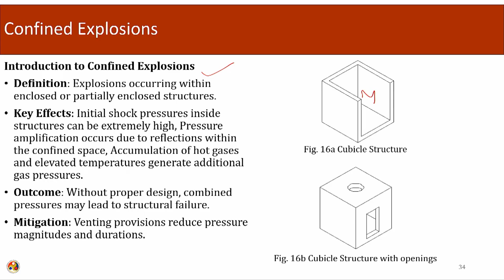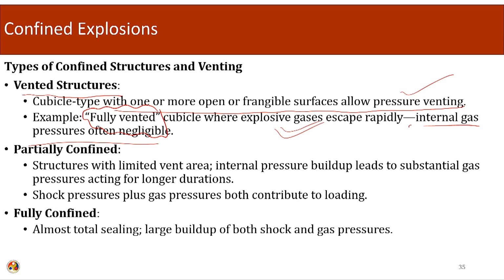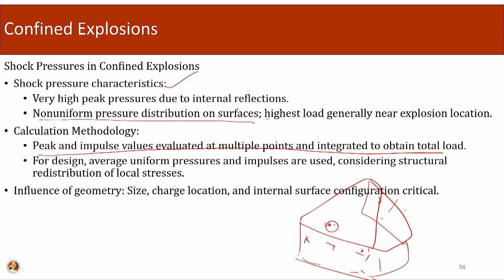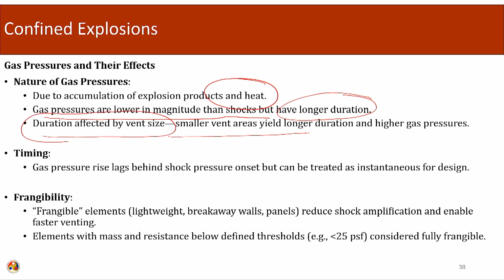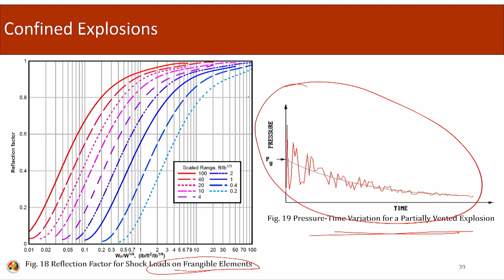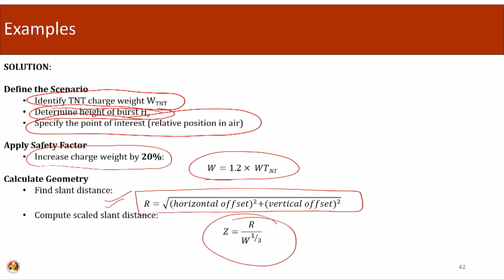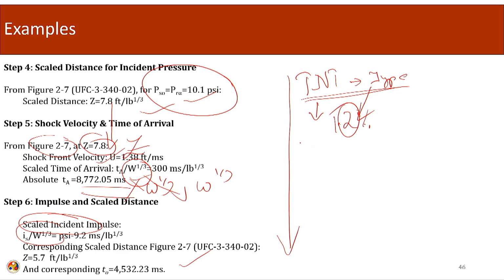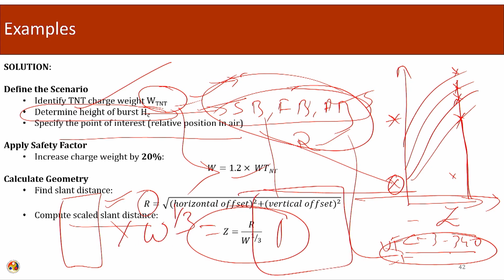Lec 28: Blast Effects and design requirements (Part III)